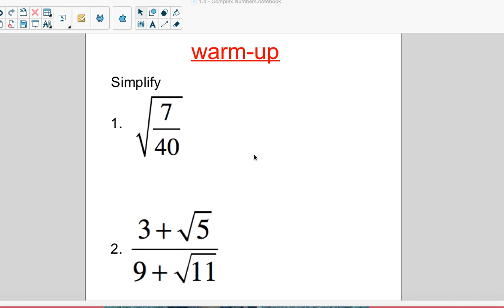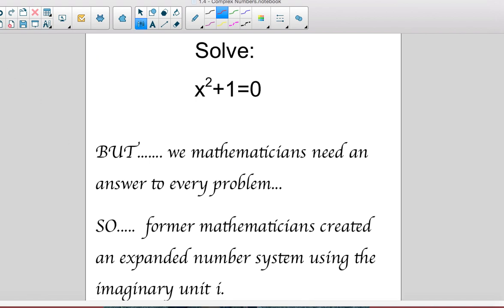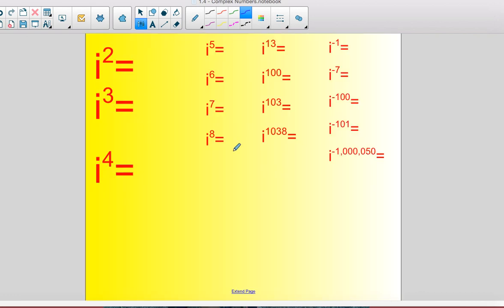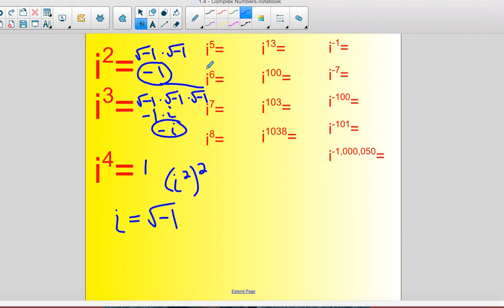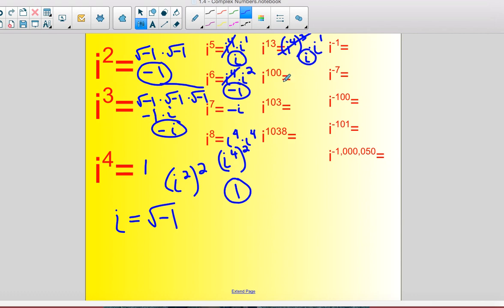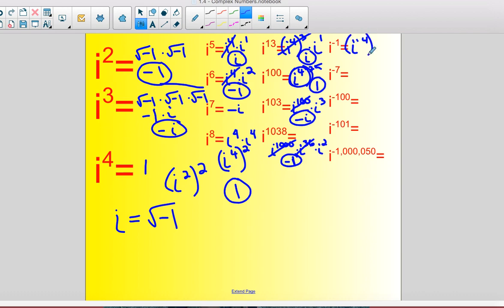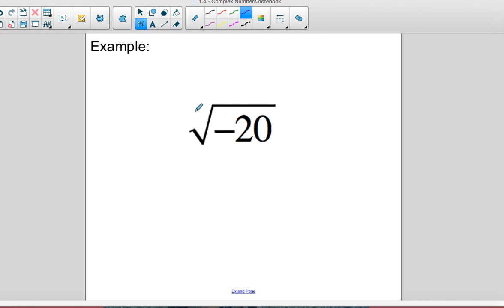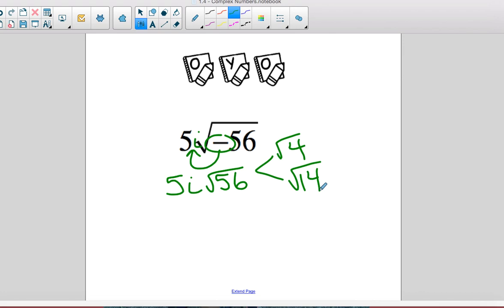1 4 Video 1